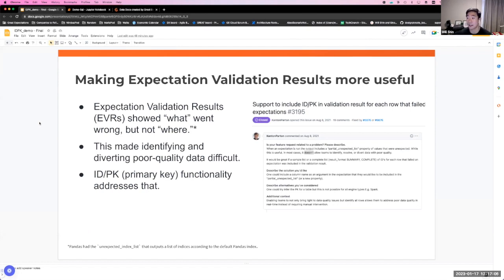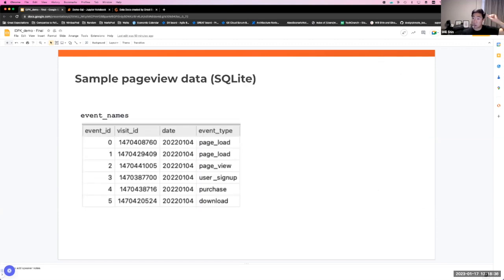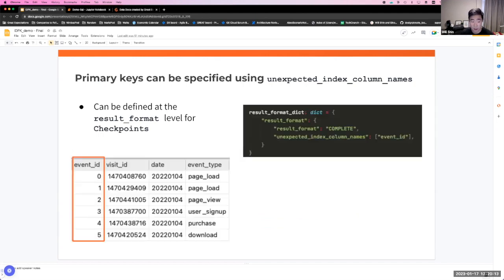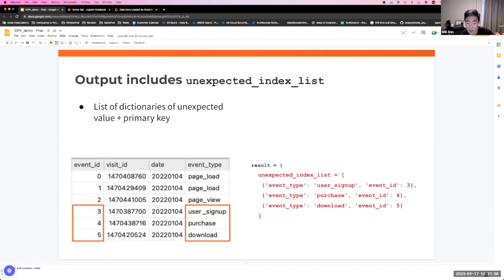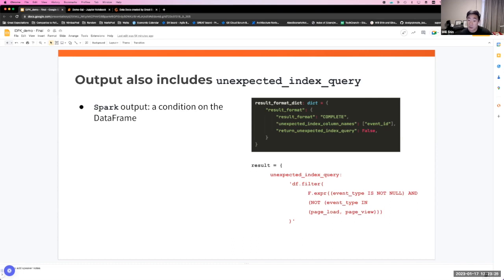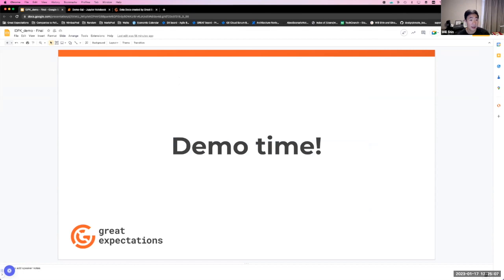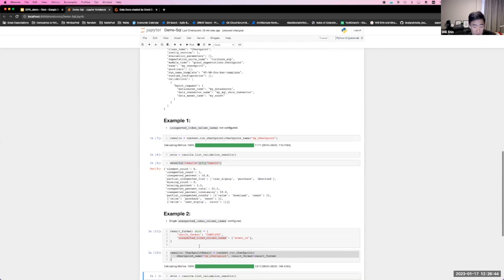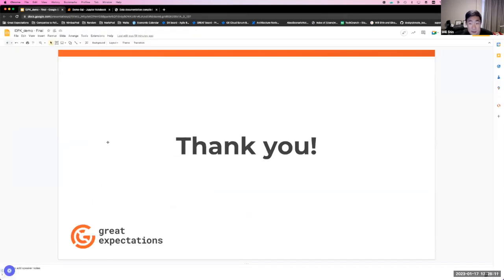Great Expectations Primary Keys in Validation Results by Will Shin